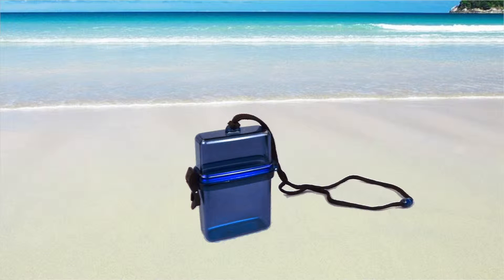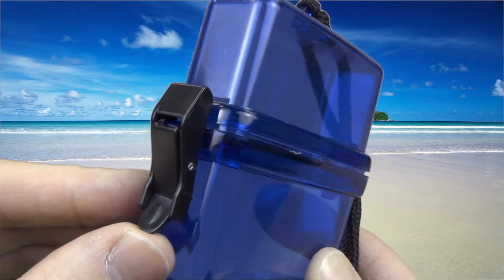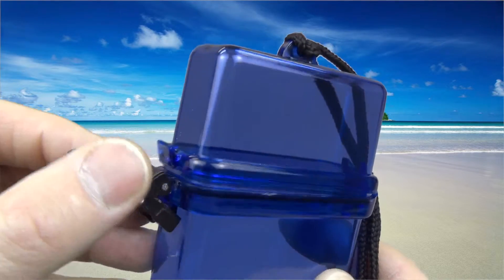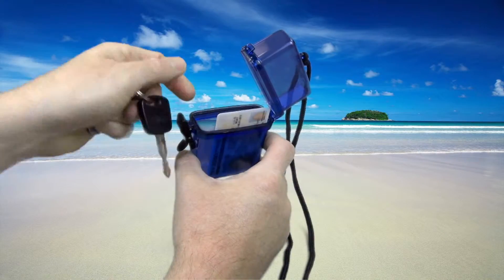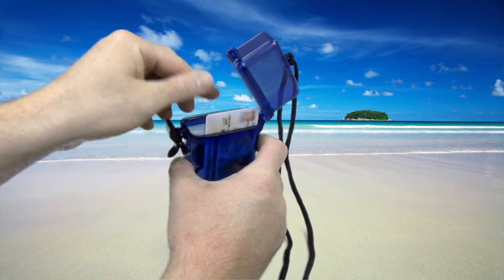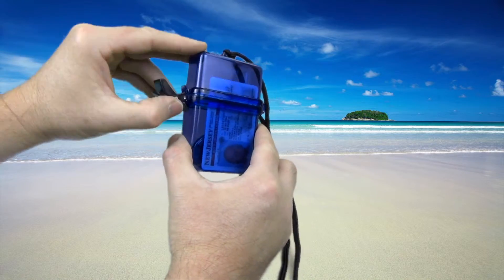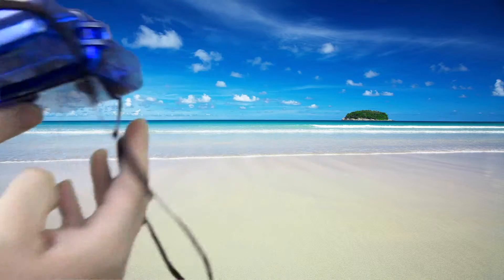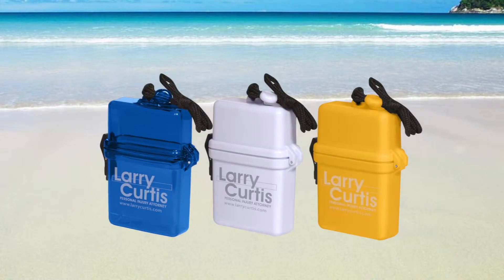Watertite Beach Safe Box